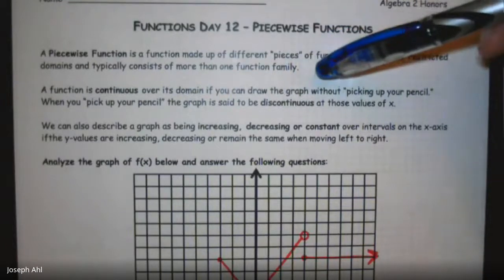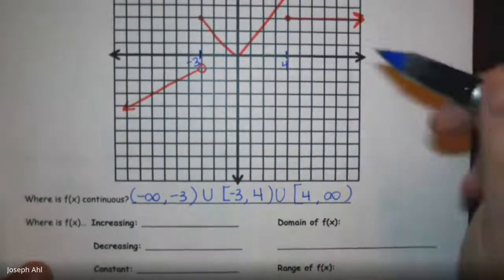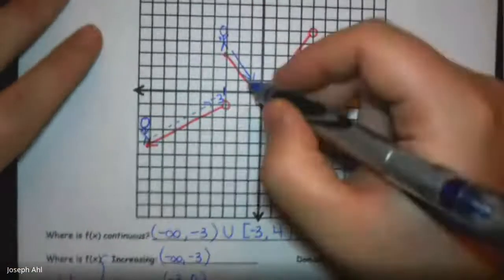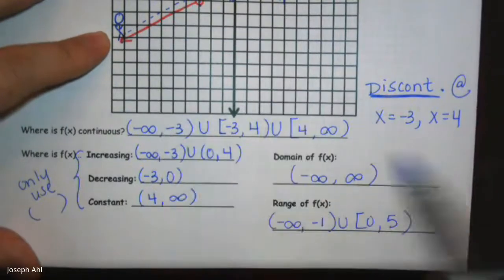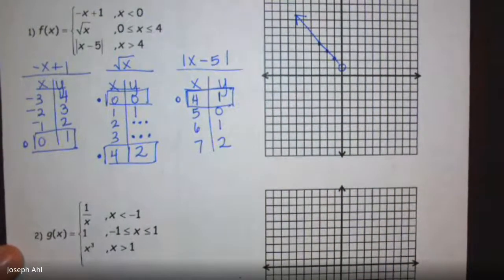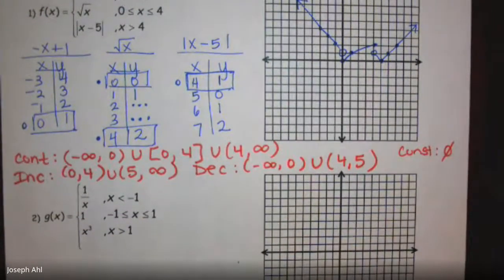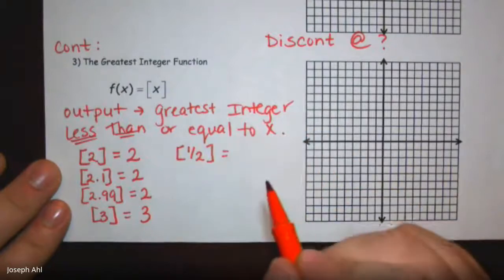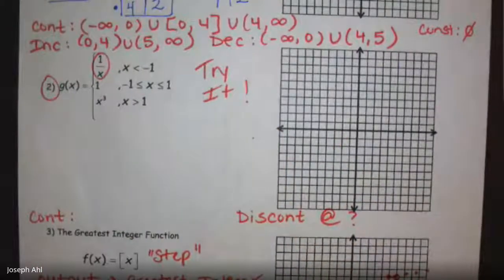Unit 2 - Day 12 (A2H)